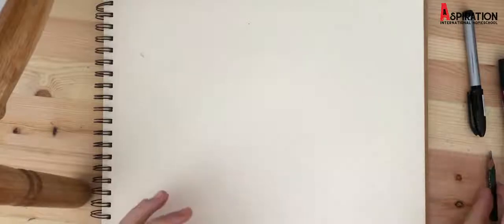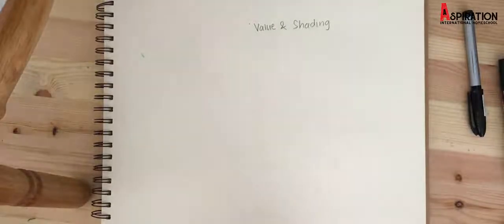Lesson 6 Value & Shading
Aspiration International Homeschool Art & design programme